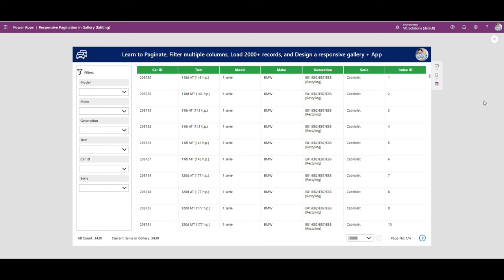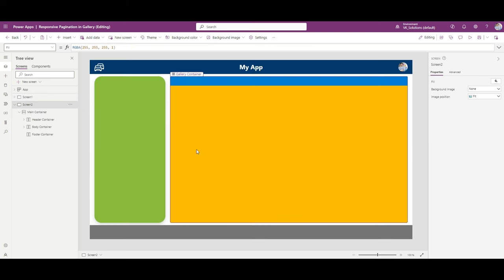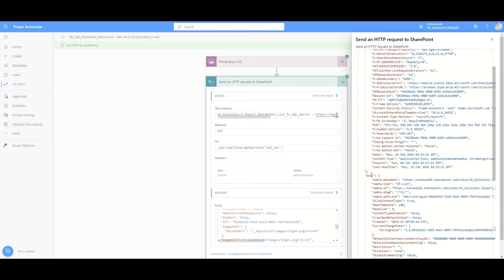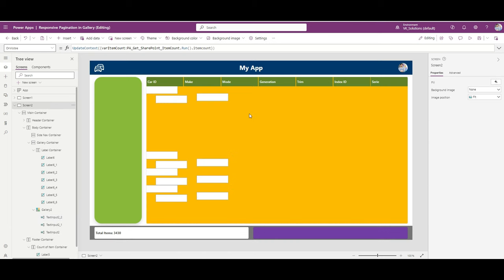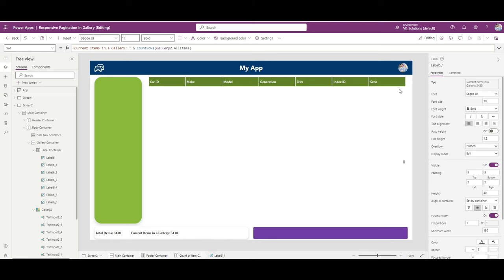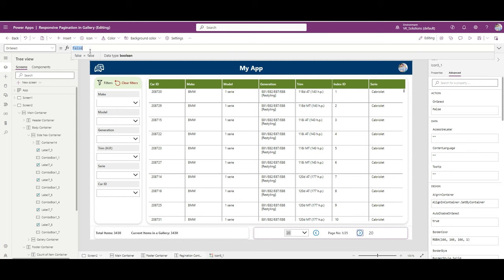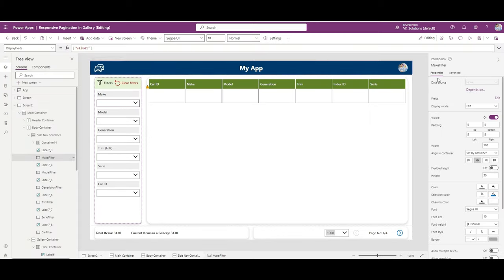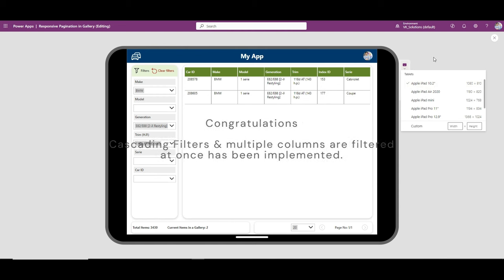Pagination Filter Delegation Responsive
Welcome to Last minute coders! In this comprehensive educational video, we'll dive deep into the world of Canvas Apps, empowering you to create dynamic and responsive user interfaces while seamlessly connecting to data sources like SharePoint Lists.

*Introduction & Demo:* We kick things off with a walkthrough of what to expect in this tutorial.
*Designing a Responsive UI:* Explore the ins and outs of designing a responsive user interface using Horizontal and Vertical Containers in Canvas Apps.
*Connecting to SharePoint Lists:* Learn how to effortlessly connect your Canvas App to SharePoint Lists, enabling smooth data integration.
*Total Item Count without Delegation:* Discover how to leverage Power Automate Flow to retrieve total item counts from SharePoint Lists without delegation limitations.
*Creating Responsive Galleries:* Dive into the creation of responsive galleries and connecting them to your data sources for a seamless user experience.
*Dynamic Pagination:* Unlock the power of dynamic pagination within gallery controls, enabling smoother navigation and enhanced user interaction.
*Cascading Filters:* Master the art of cascading filters or filtering galleries by multiple columns, enhancing the efficiency and usability of your Canvas Apps.

*Timeline:*
0:00 - Introduction & Demo of Tutorial
2:38 - Design a responsive UI in Canvas App using Horizontal and Vertical Containers
18:20 - Connect data: SharePoint List to Canvas App
22:10 - Get total count of SharePoint list Items without delegation using Power Automate Flow
38:48 - Create Responsive Gallery and connecting data to Gallery control in PowerApps
1:00:28 - Dynamically Paginate a gallery control in Canvas App
1:26:09 - Cascading Filters in canvas App or filter a gallery by multiple columns

Whether you're a beginner looking to build your first Canvas App or an experienced developer seeking advanced techniques, this video has something for everyone. Join us on this journey to elevate your Canvas App development skills and unlock endless possibilities!